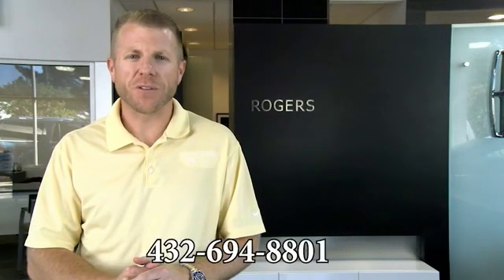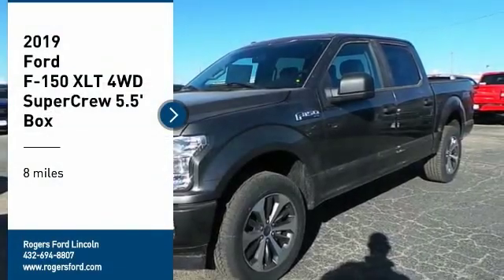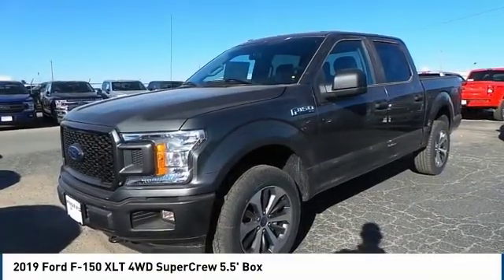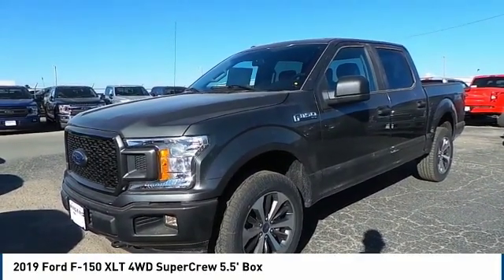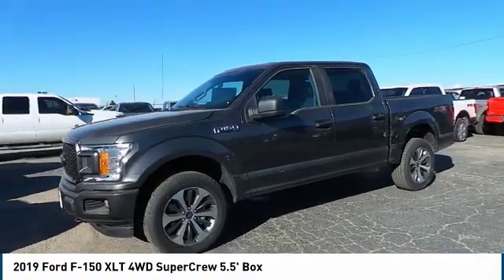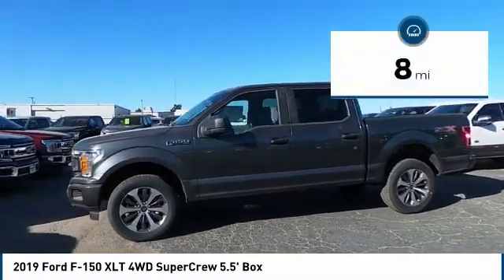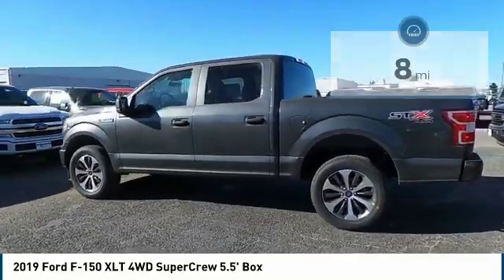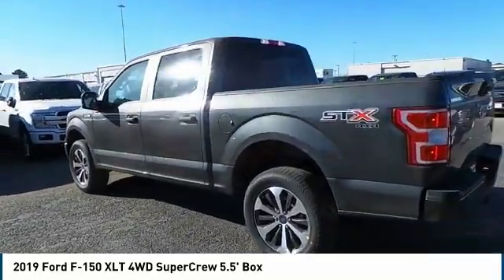2019 Ford F-150 Midland TX 1930185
2019 Ford F-150 XLT 4WD SuperCrew 5.5' Box

4200 W. Wall

NOTITLE